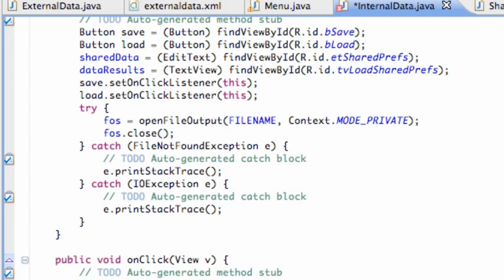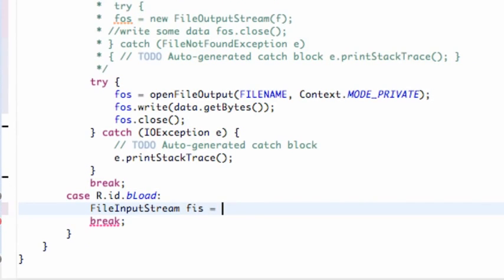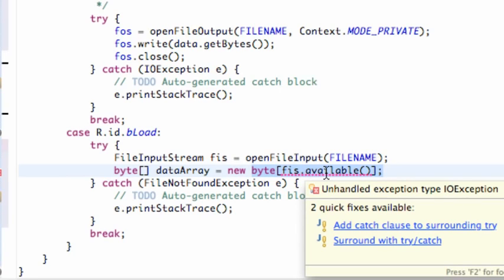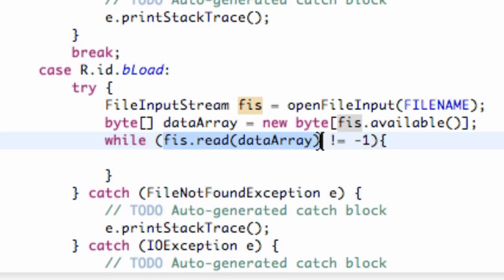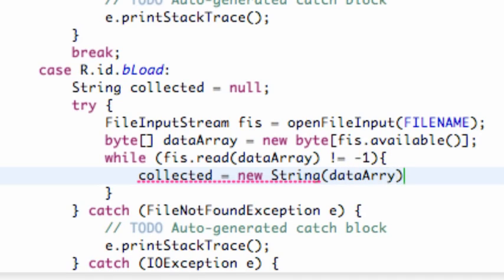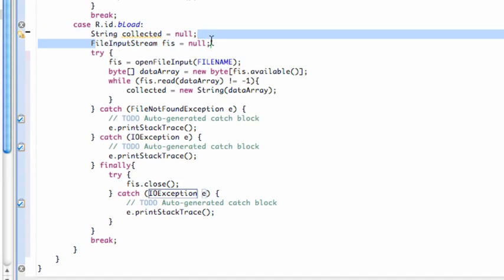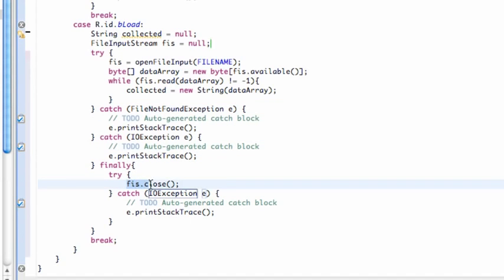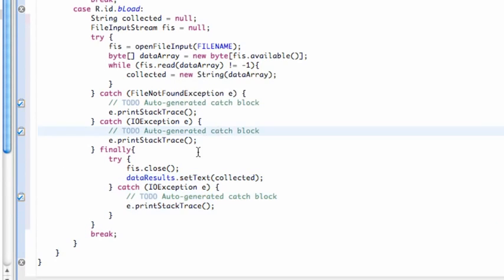Android Application Development Tutorial 100 File Input Stream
File Input Stream